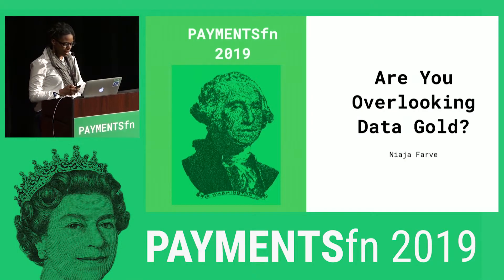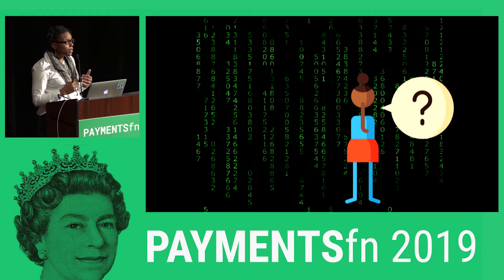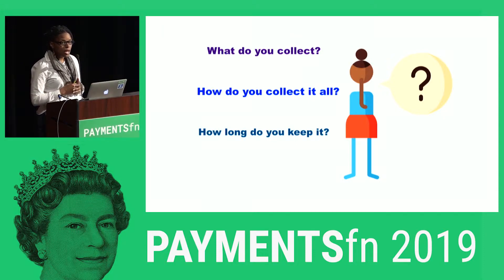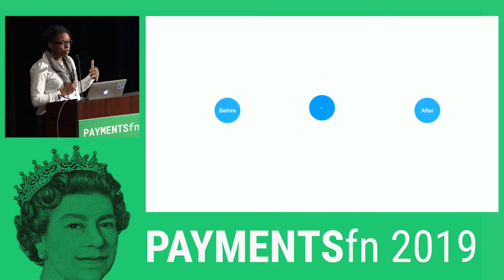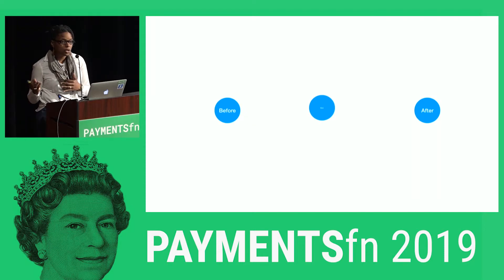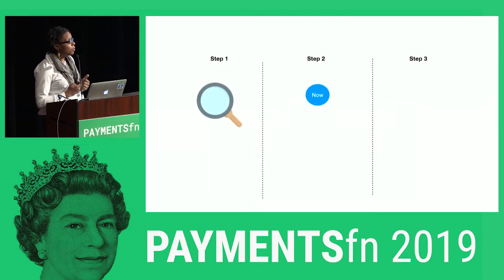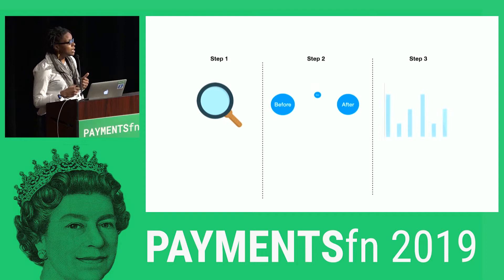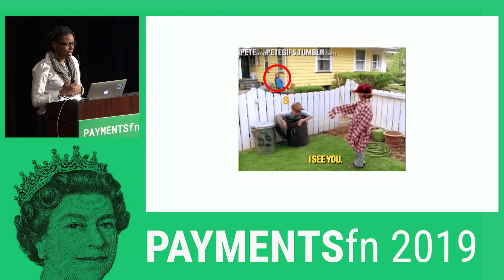PAYMENTSfn 2019 - Lightning Talk: Are You Overlooking Data Gold? by Niaja Farve